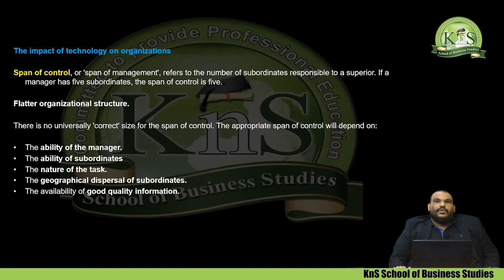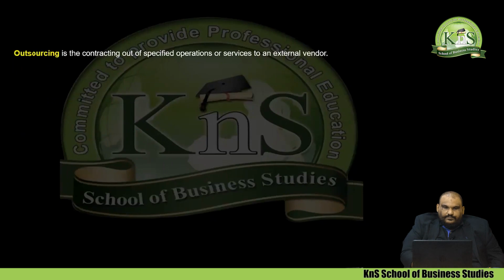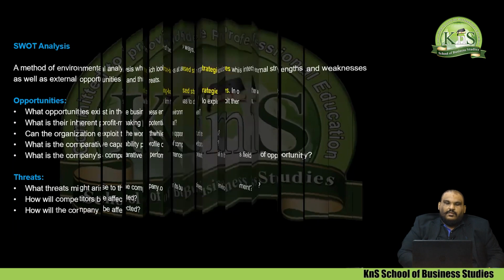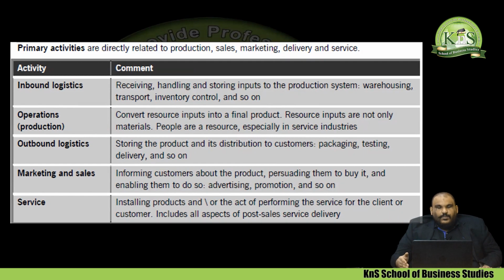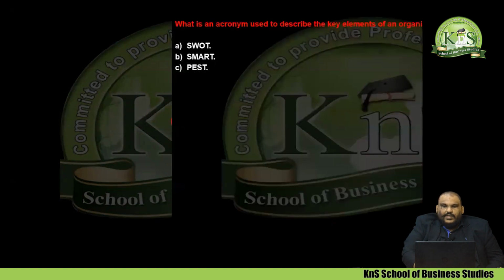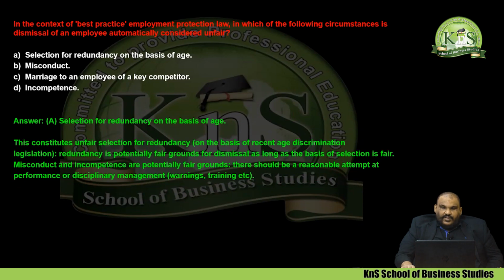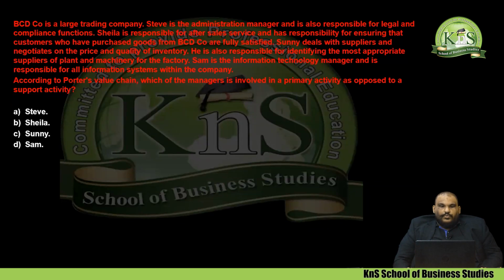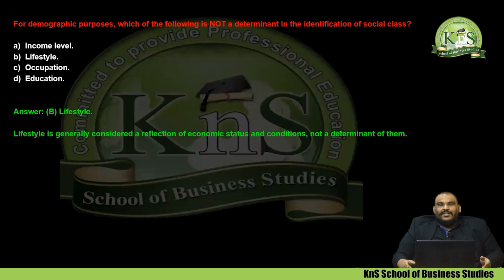KnS | F1 | Lecture 03 | Sir Asim Iqbal | June 2024 Attempt